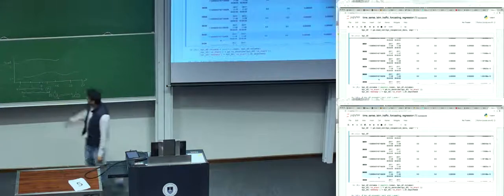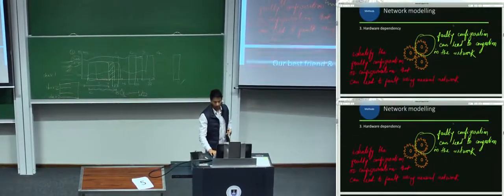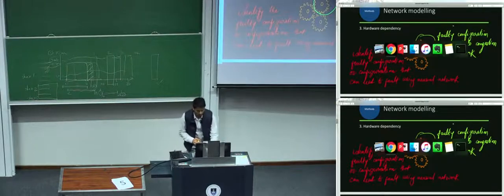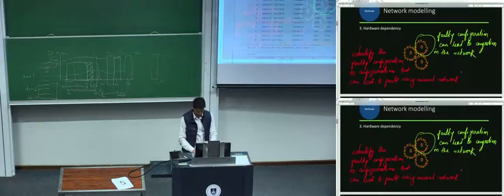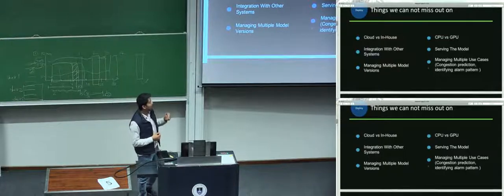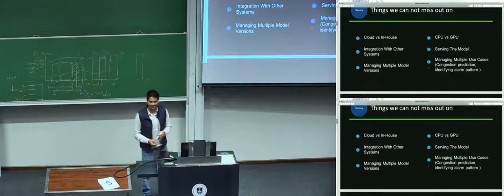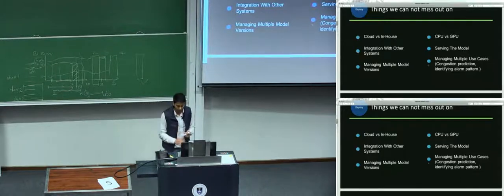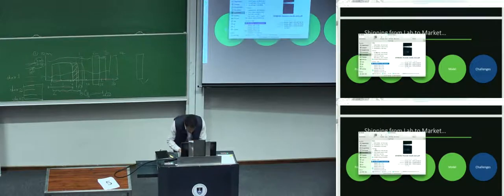Obins Choudhary - Artificial Intelligence at Scale